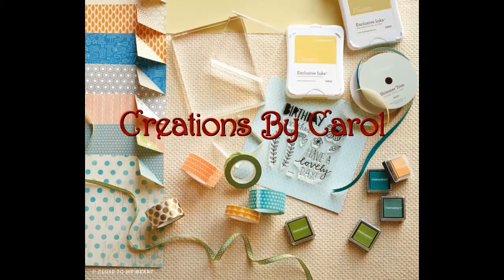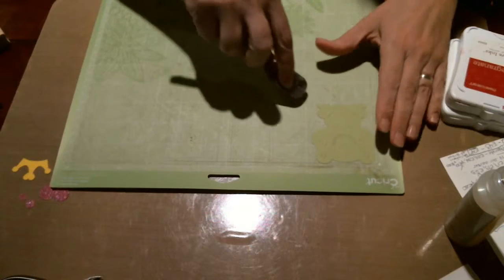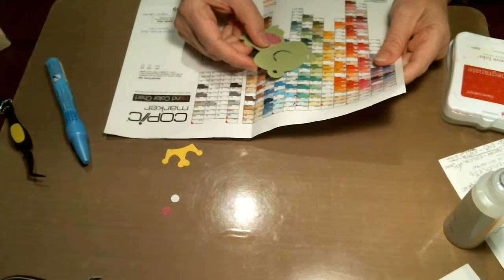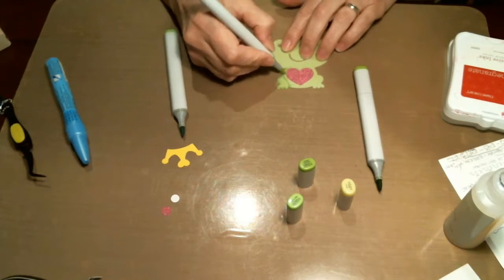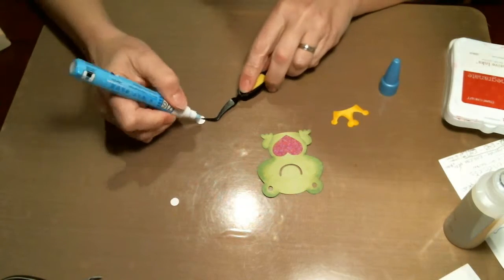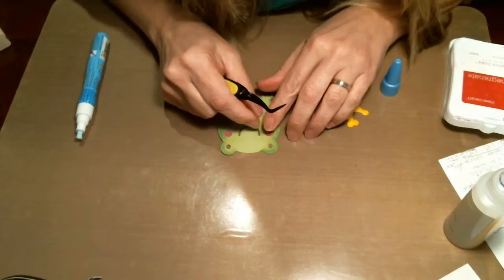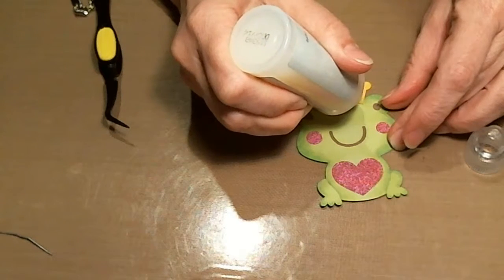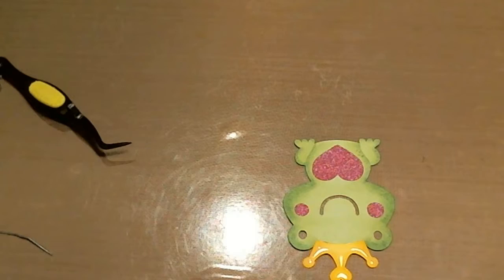Cricut Frog with Copics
For My son's Valentine's card I decided I wanted a cute frog prince.  So I searched Cricut Design Space and found an adorable one.  I used my Copic markers to bring this little froggie to life!.  I also used some CTMH liquid glass to give his crown some shine and dimension!